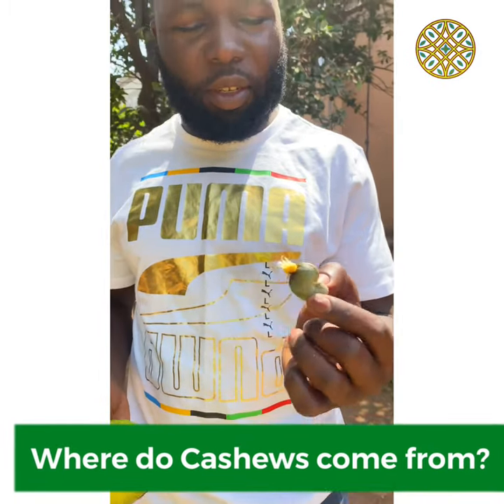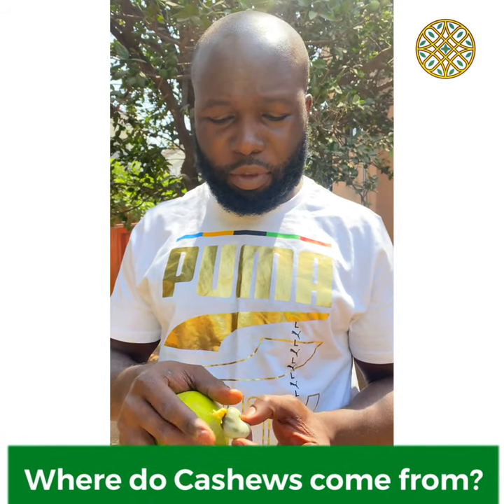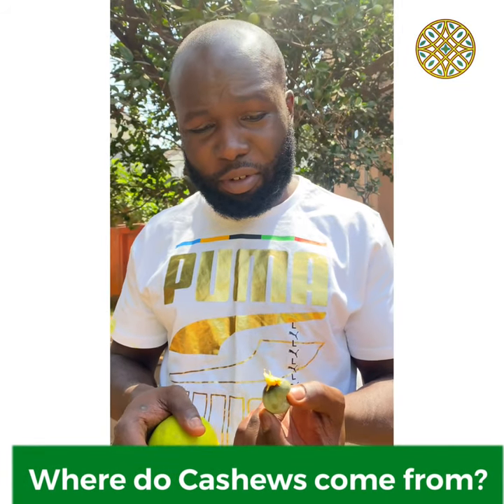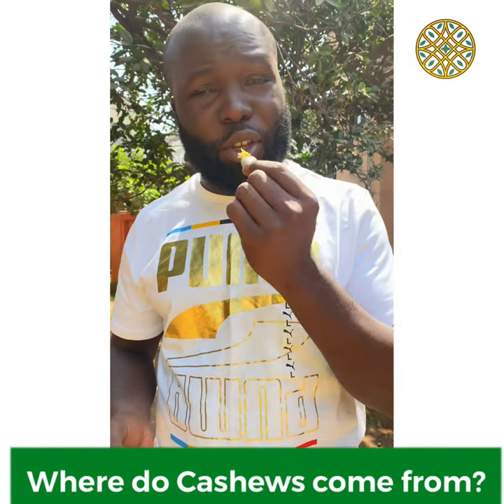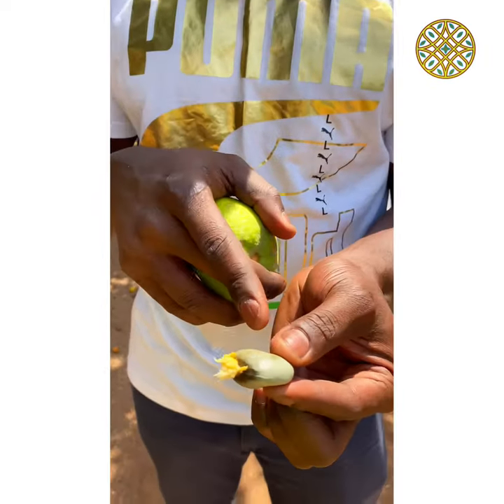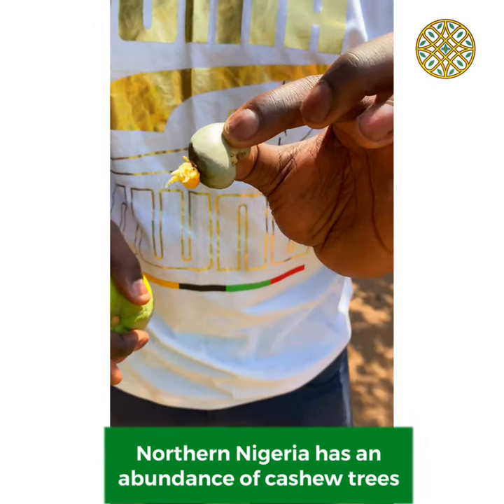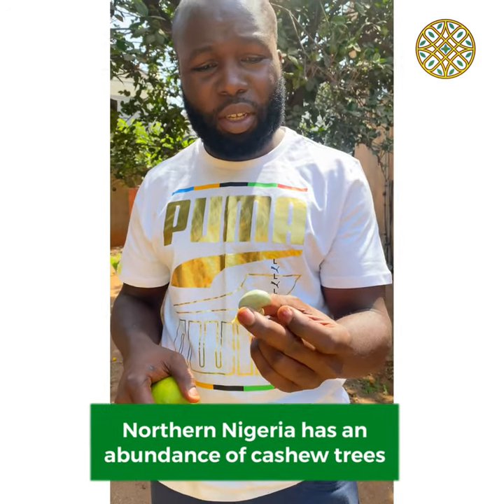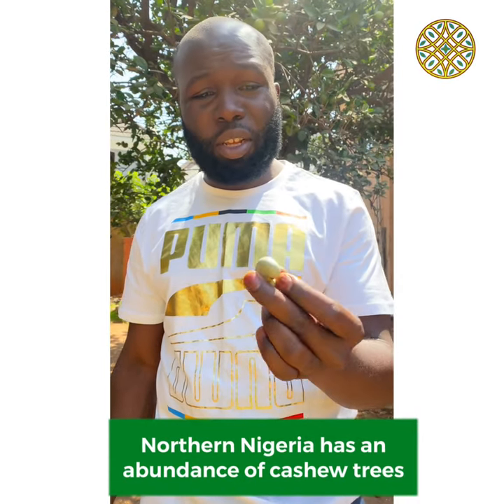Where do Cashew Nuts come from?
In this video I describe where cashew nuts come from.

The cashew fruit is a juicy and tasty fruit that grows all across West Africa.

The nut is processed from the seed of a Cashew fruit. It’s is Dried, and cracked open to get the nut you eat.